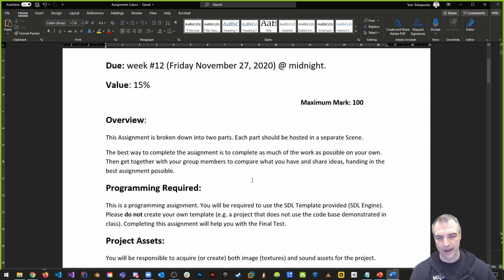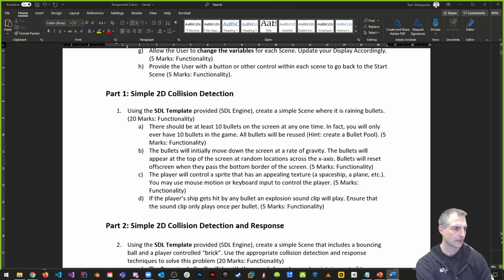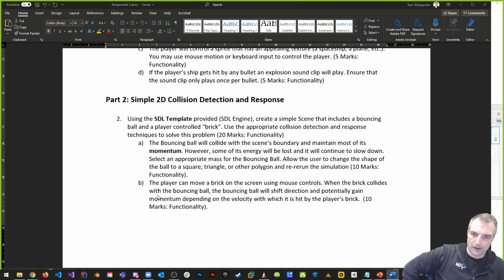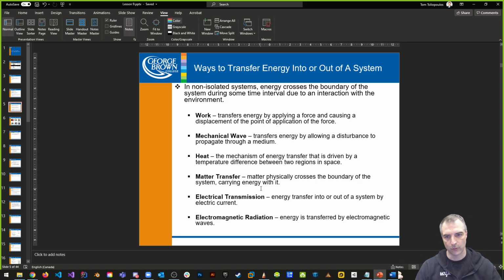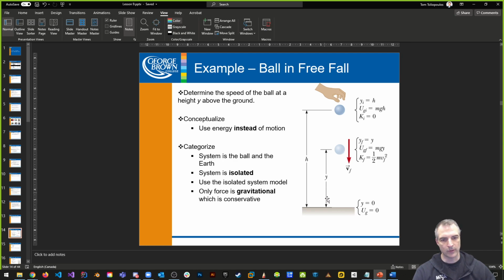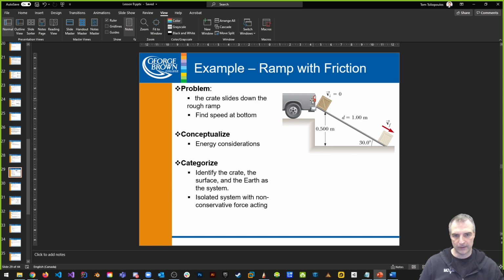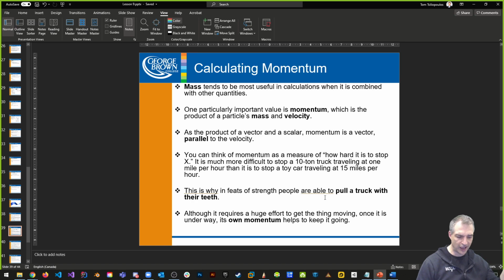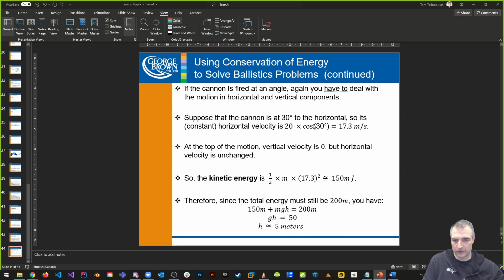GAME2005 - F2020 - Lesson 9 - Part 1 - Conservation of Energy